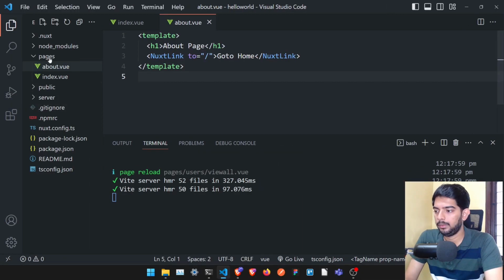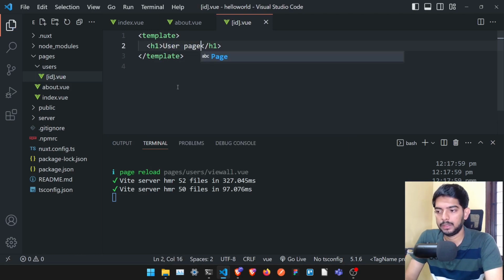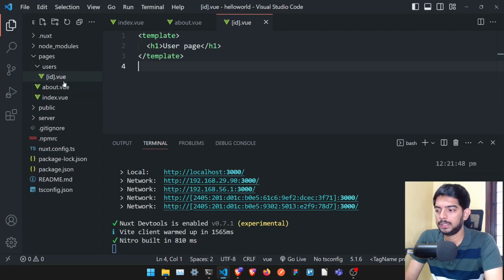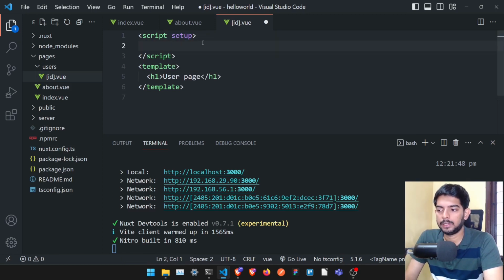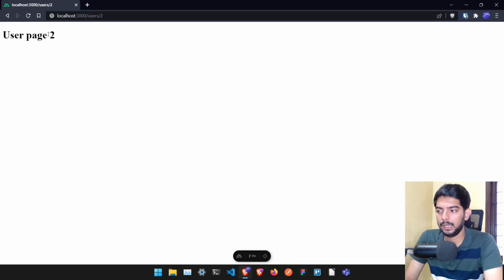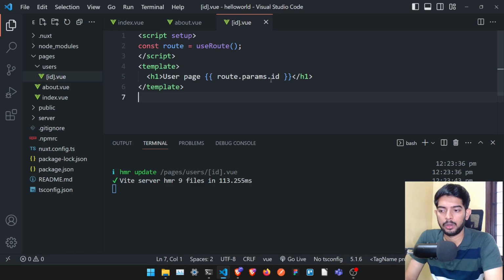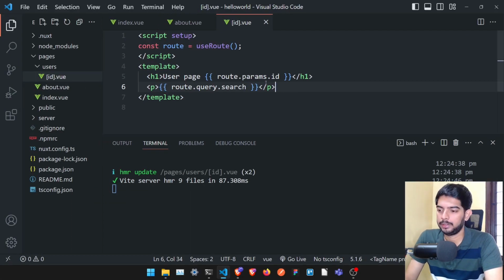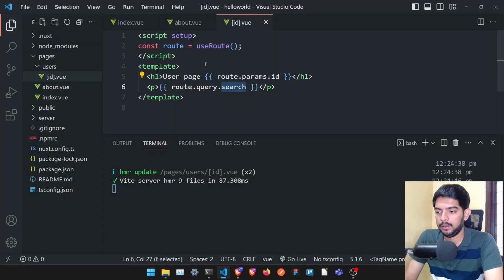Route Parameters using useRoute | Nuxt Beginners Series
In this video I will be teaching you how you can work with useRoute for getting params & query from router

Gorilla Tripod
Ring Light